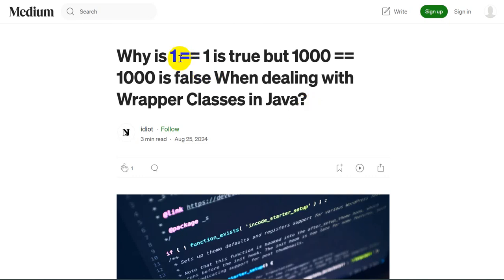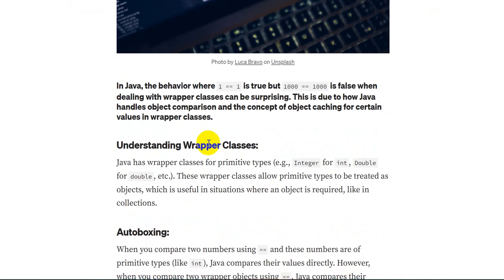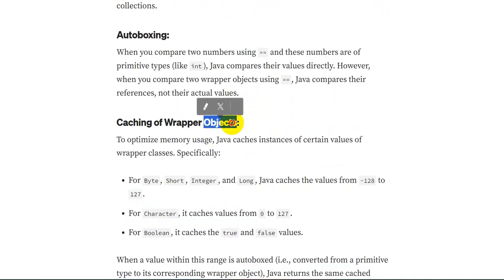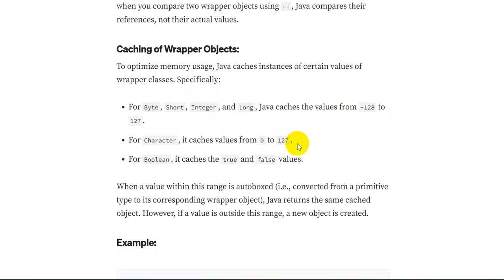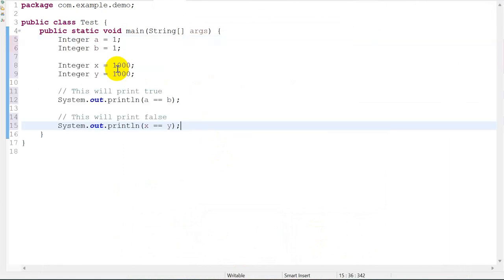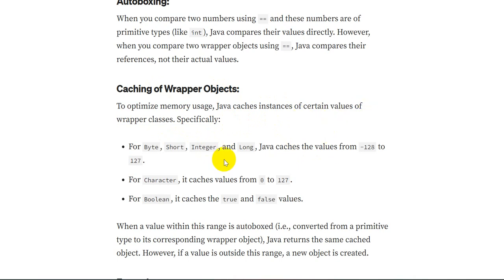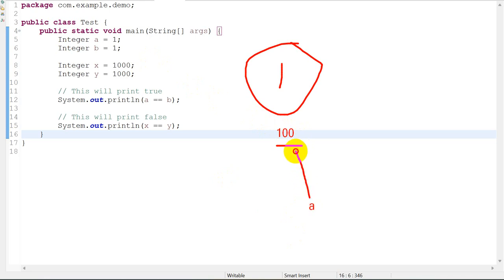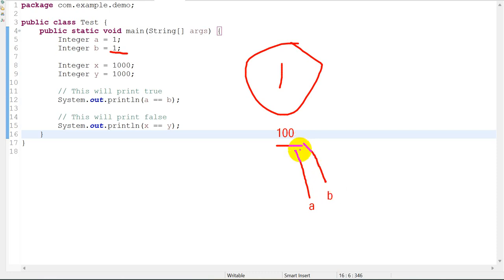Why is 1 == 1 is true but 1000 == 1000 is false When dealing with Wrapper Classes in Java